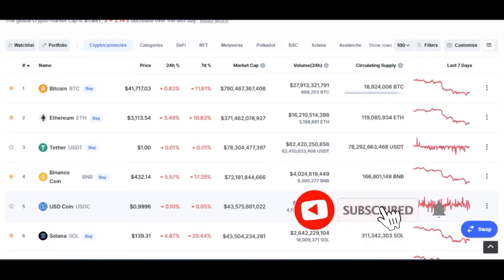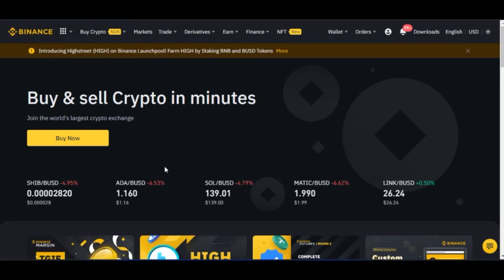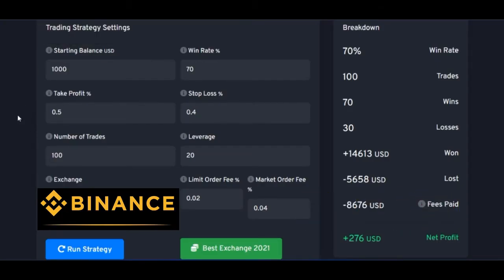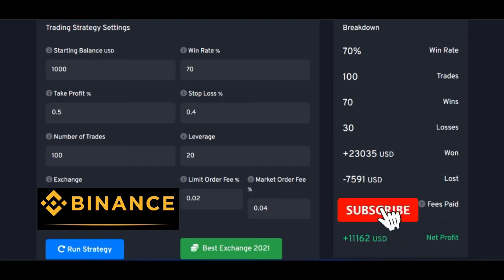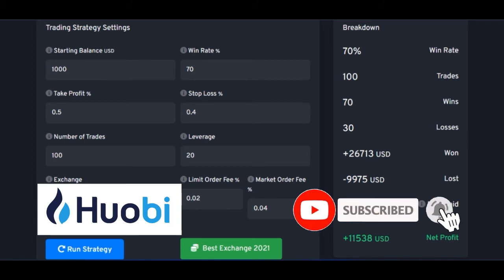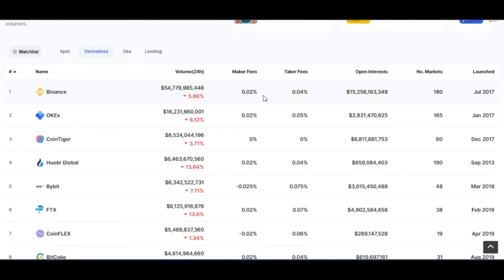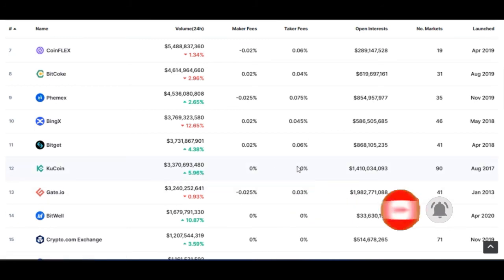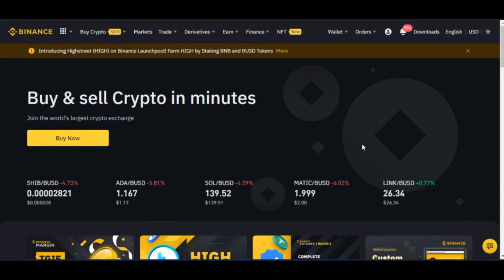Top 5 Best Crypto Exchanges with Lowest Fees To Use In 2022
If you are looking for the best and cheapest (when it come to trading fee) crypto exchange then look no further because this video explains it all
1. BINANCE➤➤ Referal Code 20539573

00:00 Intro
01:30 Top 5 Best Crypto Exchanges with Low Fees
03:38 Futures Trading Calculator
07:32 Using Coinmarketcap
08:17 Difference Between Maker Fees and Taker Fees
11:26 Exchange Signup Bonuses

3. BINANCE➤➤ Referal Code 20539573

Trading Platform

Huobi

Binance

✅✅BITCOIN👉 1KuFN1644uXvHECLR7UV3X2RgYfrR8woR1
✅✅Ethereum👉 0x139c05ba1bD30D79e964f9F160f681b79C1bD0f1